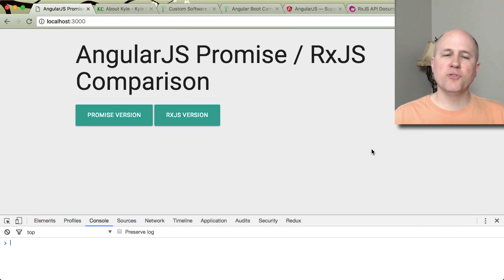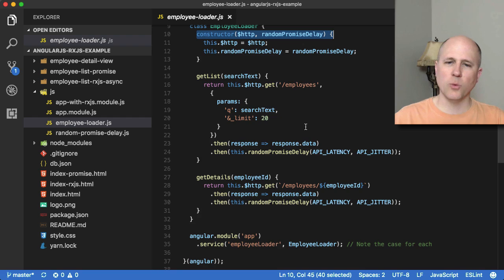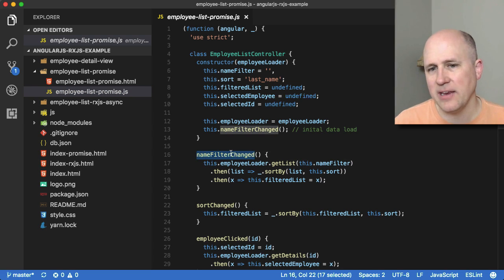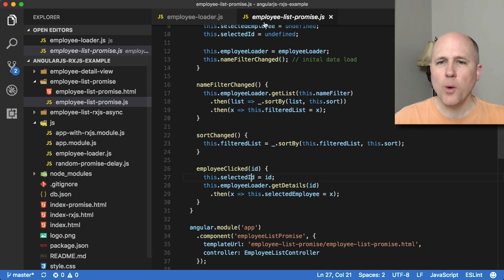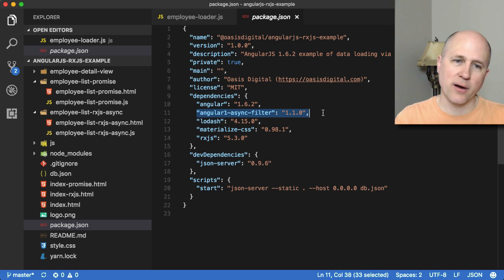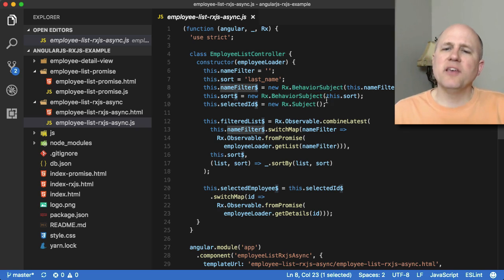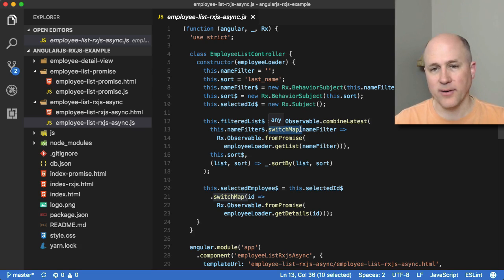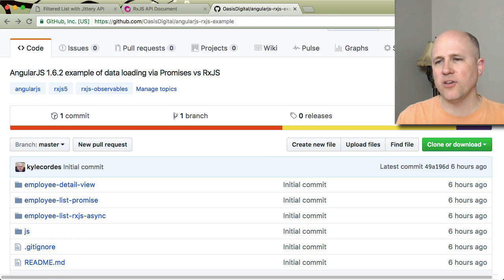AngularJS Promises vs RxJS - Kyle Cordes - April 2017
Should you be using RxJS... even on AngularJS 1.x apps... even for common business/enterprise screens?

Probably so!